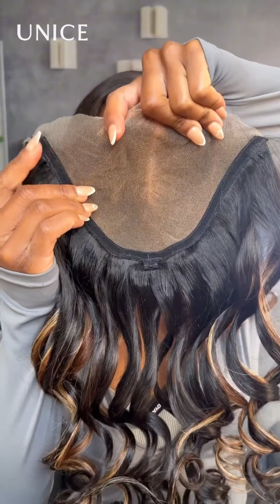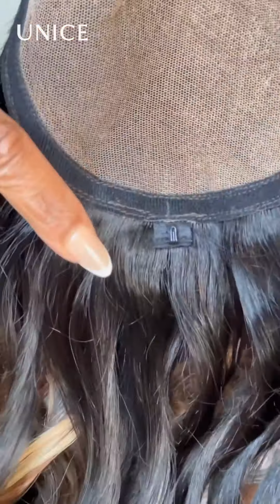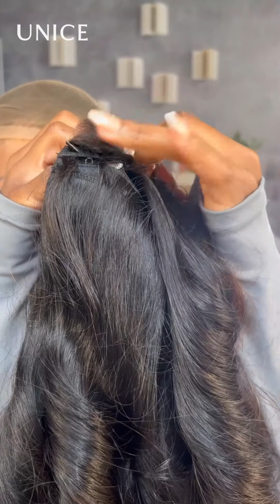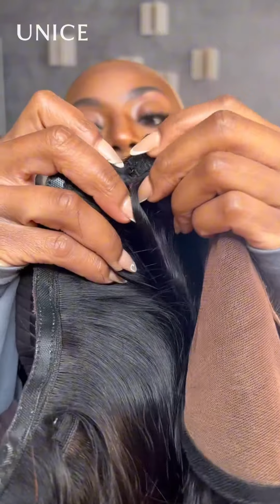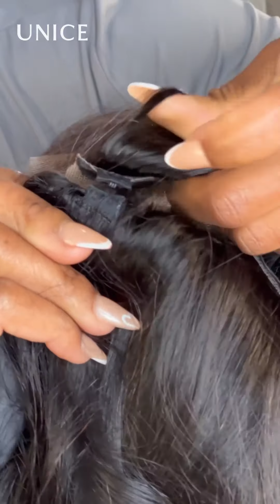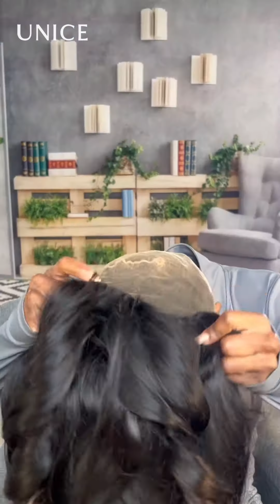See the magic in this wig！ What's your favorite part?💖✨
UNice Magic Lace Value Set: Wig Base With Replaceable Closure
7x5 Golden Ratio Lace Size：Practical Lace Coverage
Upgraded 3D Dome Cap: For Snug Fit and Ultra-Security
Wear Longer, Pay Less: Fax Lace Damage by Quick Exchange
Simple to Wear: Gule-Less Installation, Replacement Ins Seconds
Versatitle Styles: Available With Different Hair Colors and Bang Styles
Pre-everything Styled: Pre-cut, Pre-plucked, Pre-bleached, and Pre-baby Hair

1.You Cannot Be Defined!
2. 12 years of virgin hair expertise
3.Natural Hairline with Deep Pre-Plucked
4.HD lace Wig, Glueless Wig, Headband Wig, Summer Look Wig, etc.